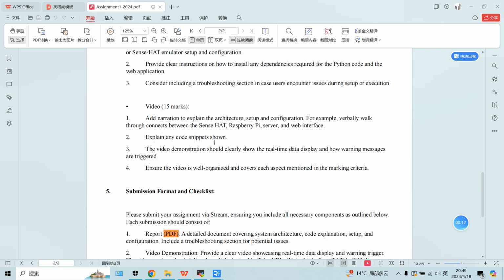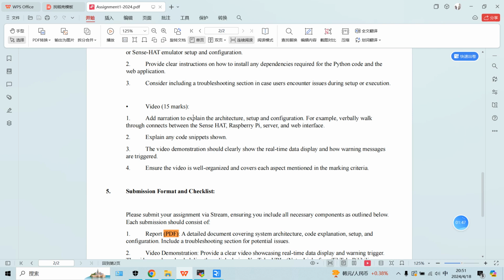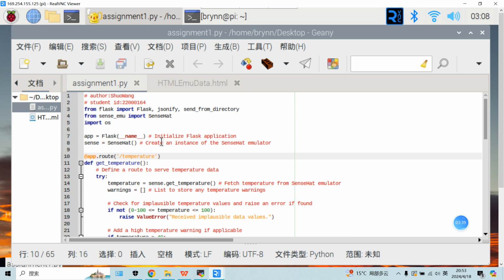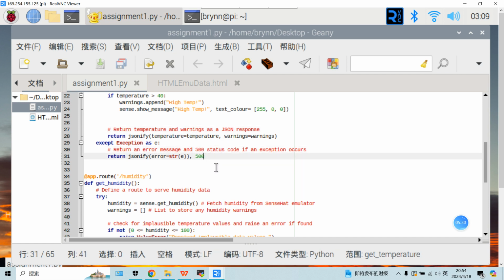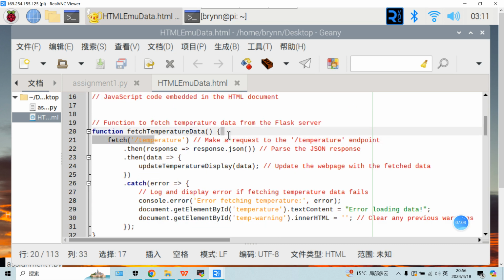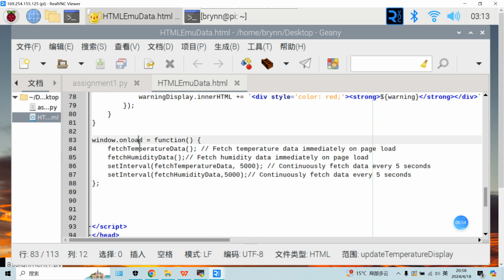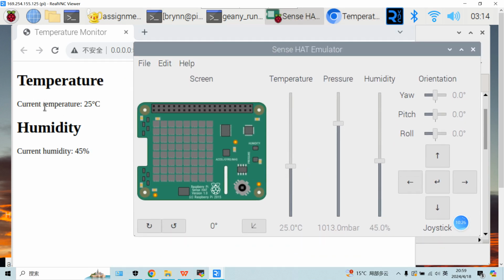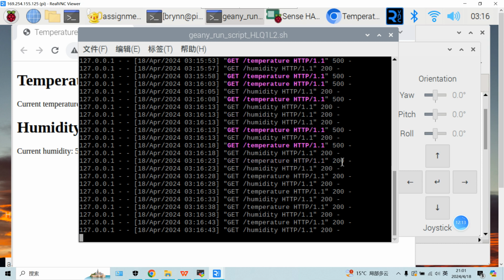158335Assignment1 ShuoWang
It's Massey University 158335Assignment1's video.